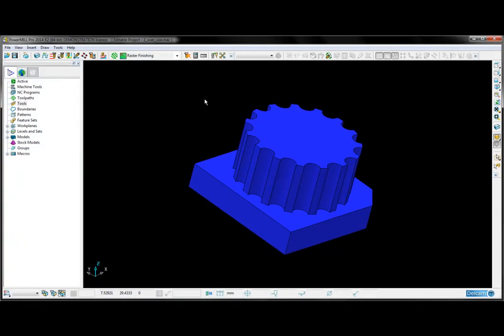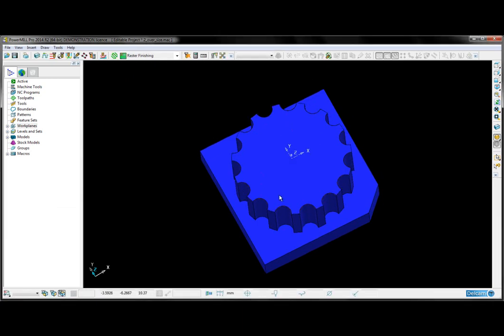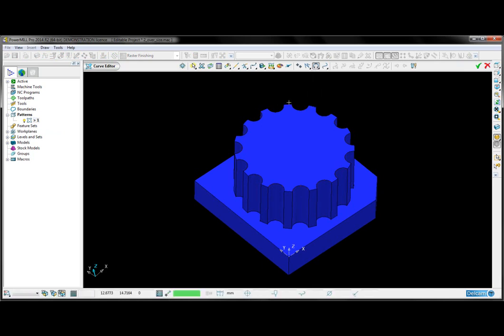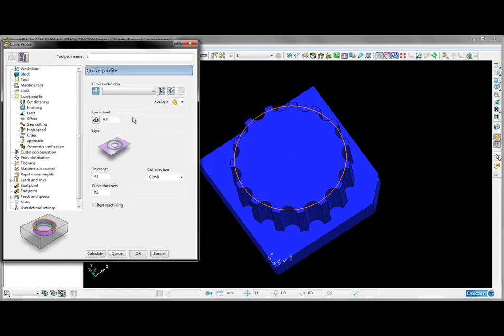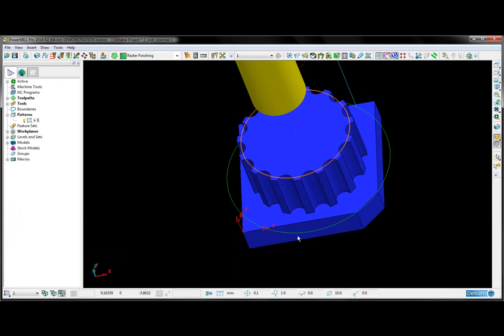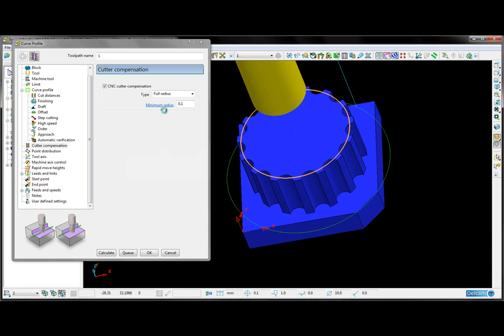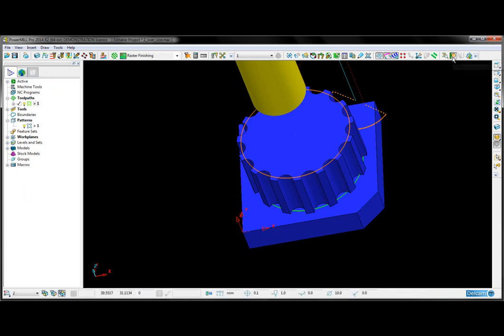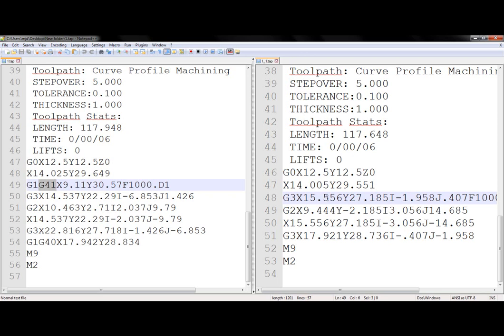Machining oversized geometry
How to machine oversized geometry and apply cutter compensation with PowerMILL